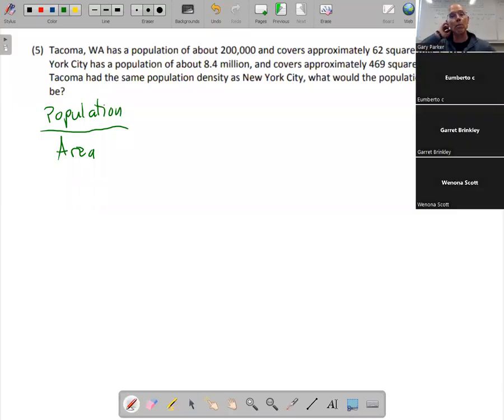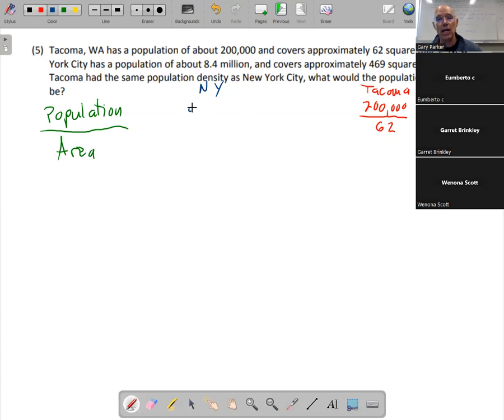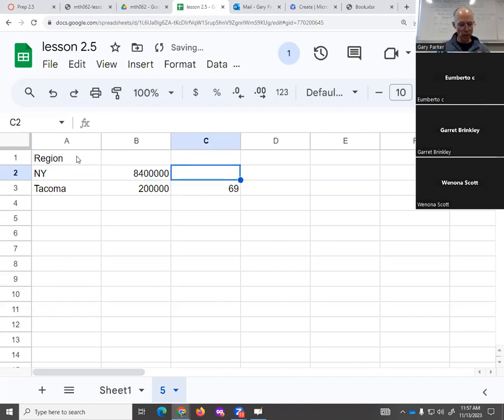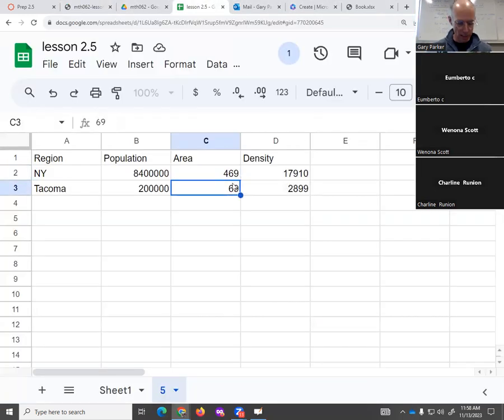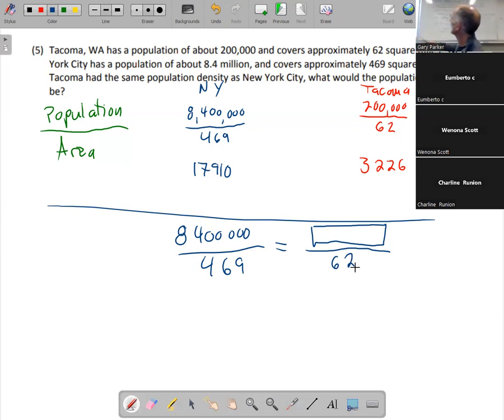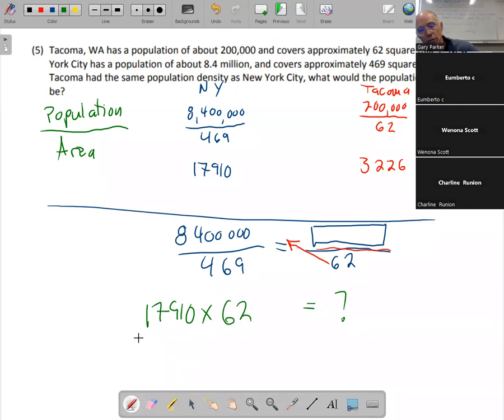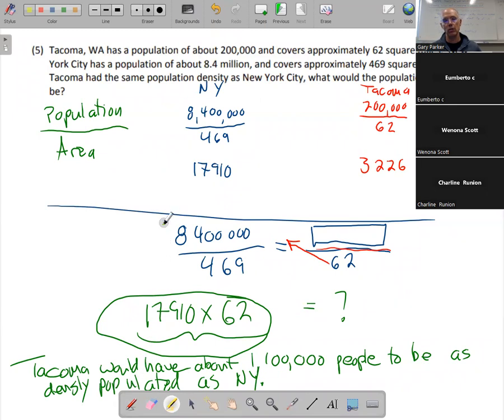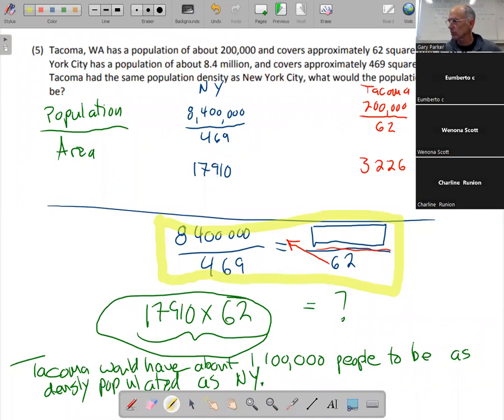MTH062 Lesson 1.5 population density comparison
MTH062 Quantitative Literacy 1
How many people would have to live in Tacoma for it to be as densely populated as New York City?